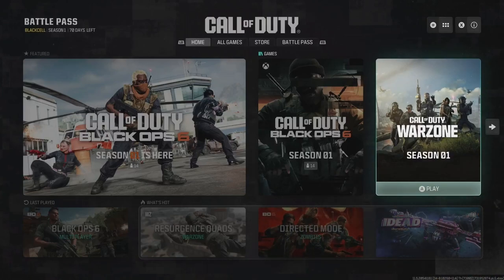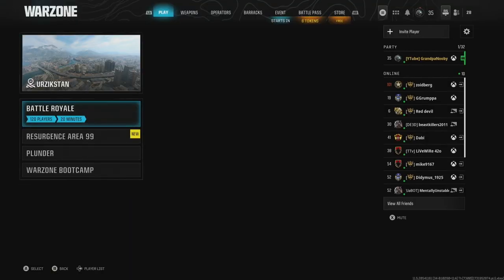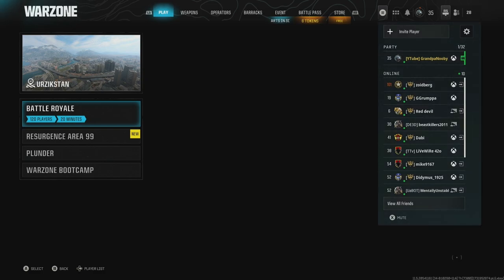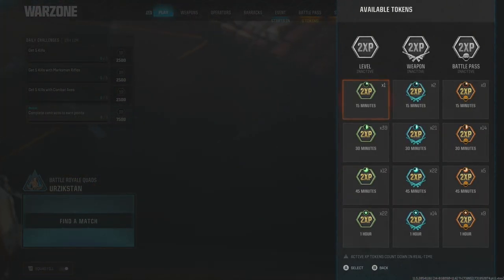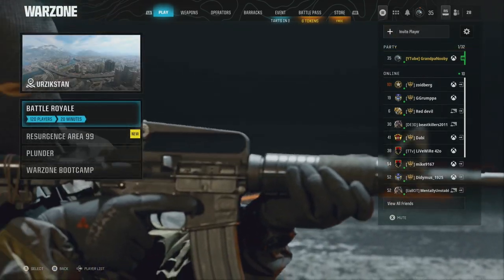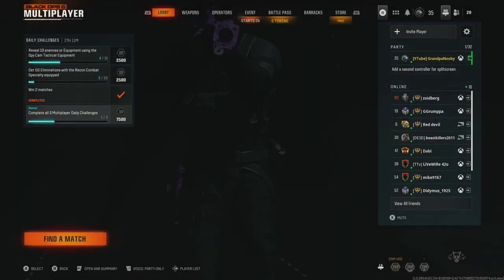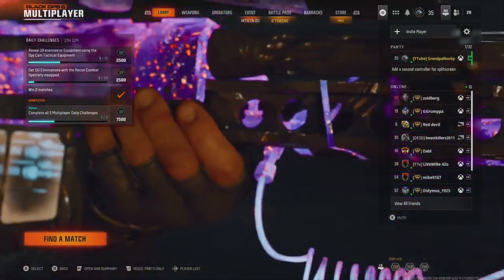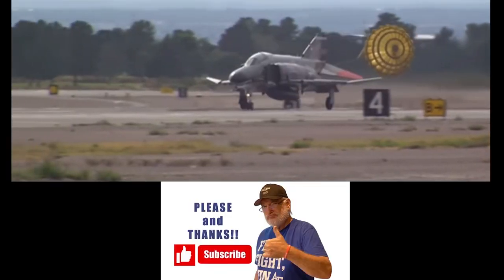Hack To Use Older XP Tokens In Black Ops 6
You Earned Them...They Should Move To The New Game With You